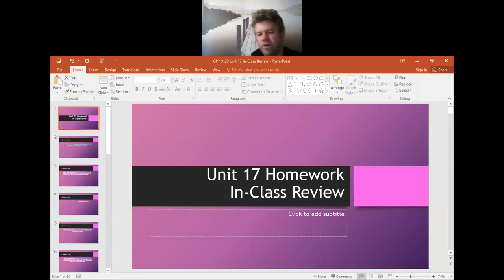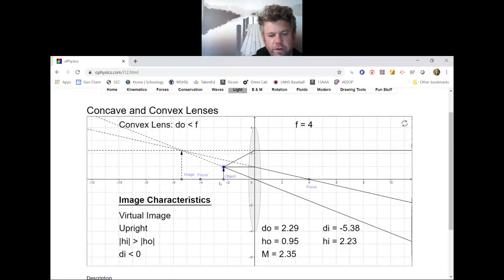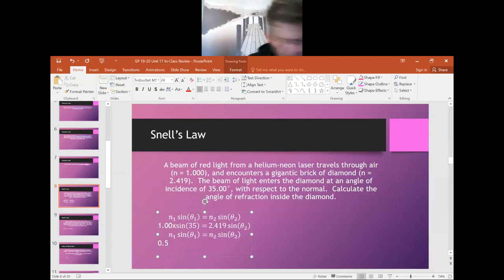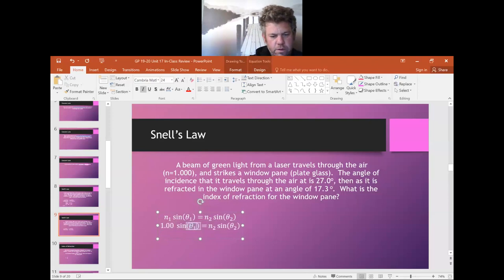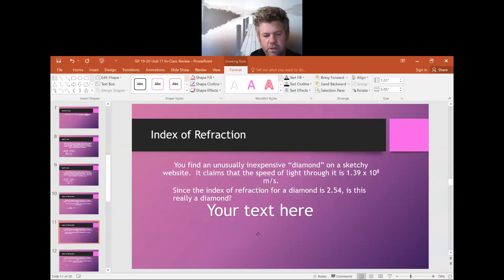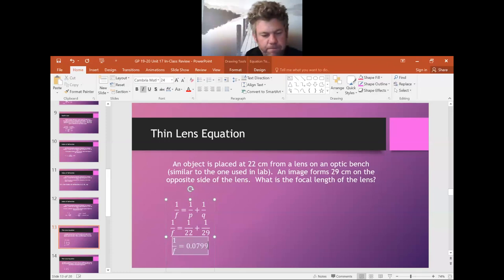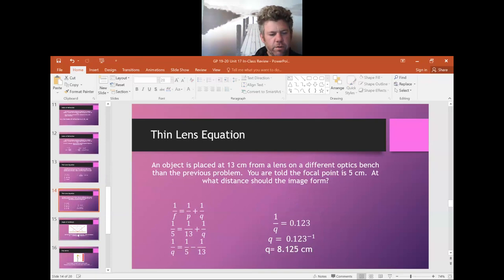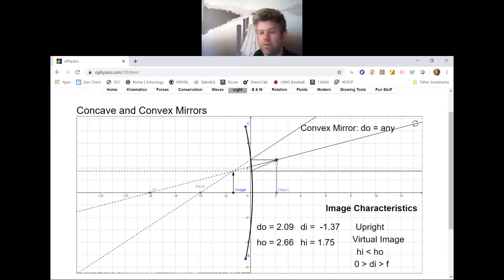GP 19 20 Unit 17 In Class Review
Answers to the in-class review for Unit 17